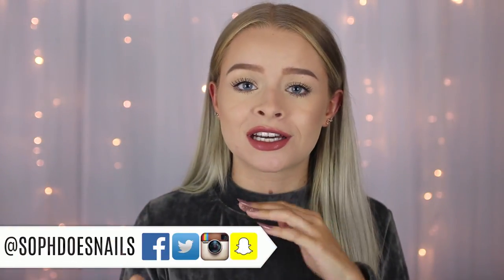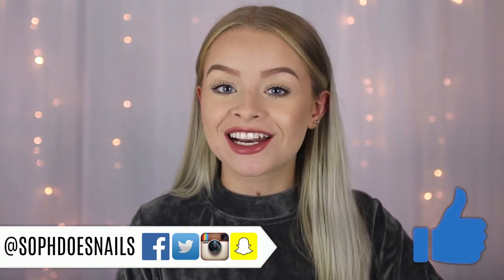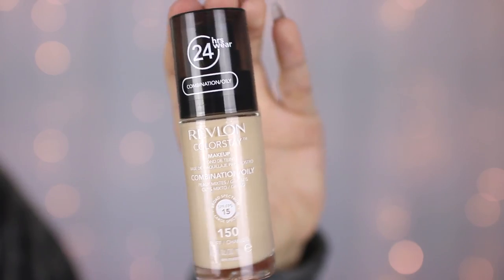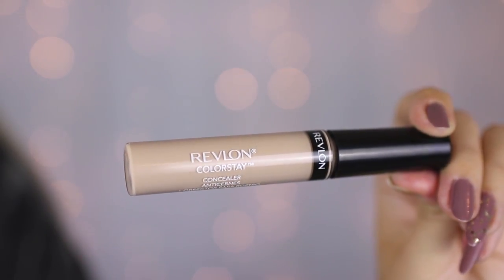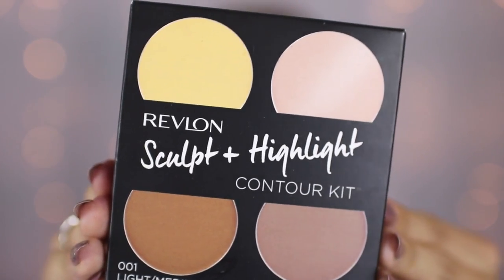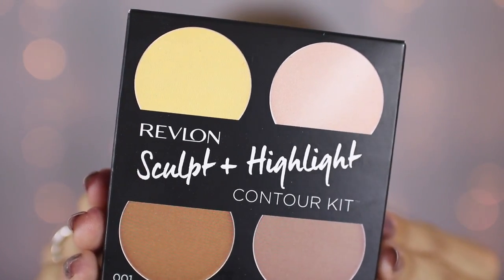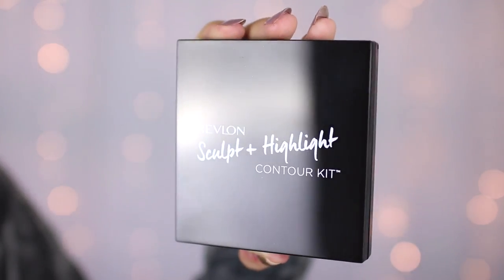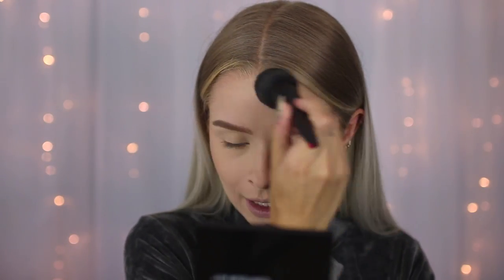HOW TO GET A FLAWLESS BASE- DRUGSTORE!! AD | sophdoesnails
In today's video I show you how to get the perfect drugstore base using the new Revlon sculpt and highlight range. Hope you enjoy!

♡WHERE ELSE TO FIND ME:

-Depop- sophdoesnails

FAQs

Lilac: Tiny amount of directions Violet with loads of conditioner
Silver: from the faded lilac + Bleach london silver shampoo!
Grey: Makki Hair colouring mask in Grey with loads of conditioner.